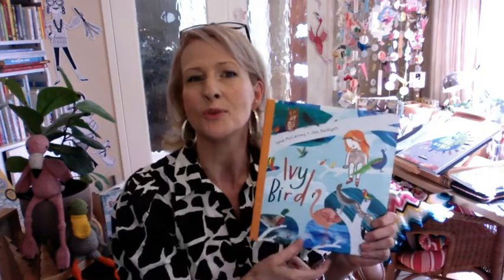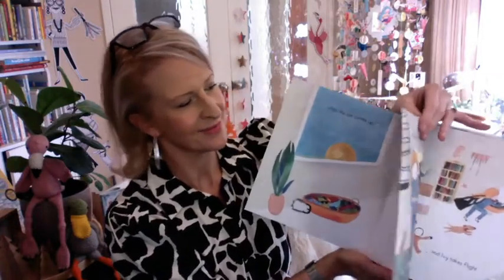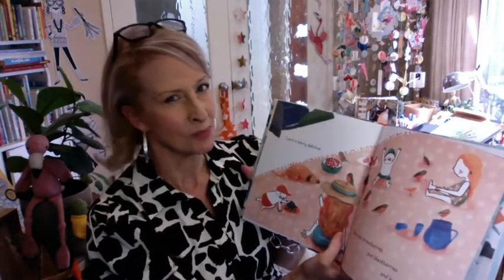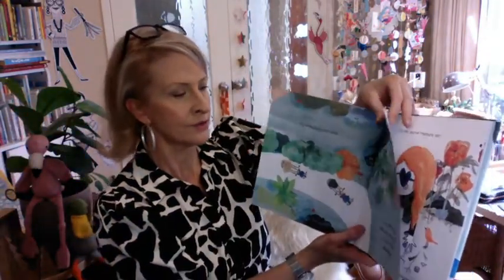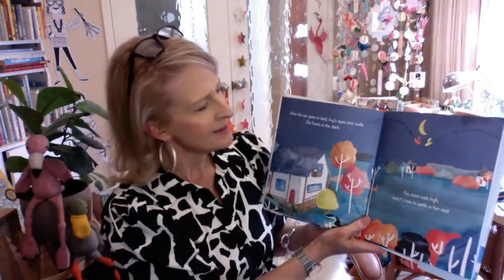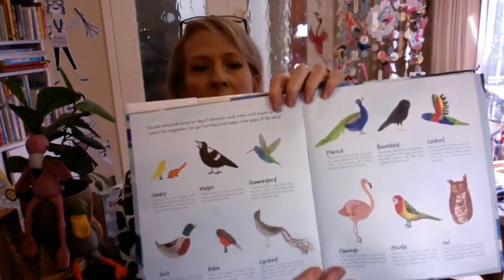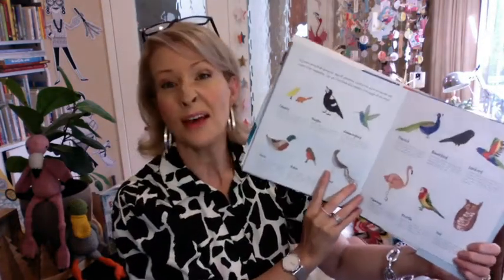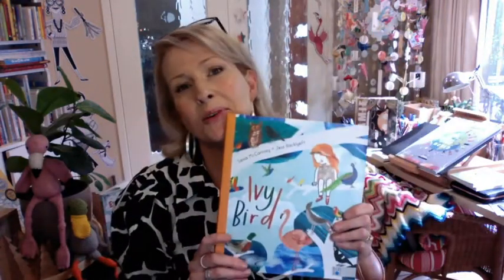Ivy Bird story time with Tania